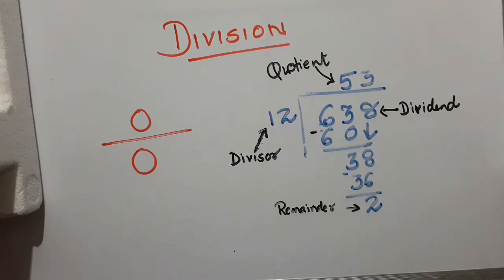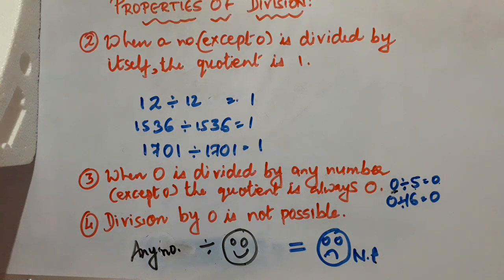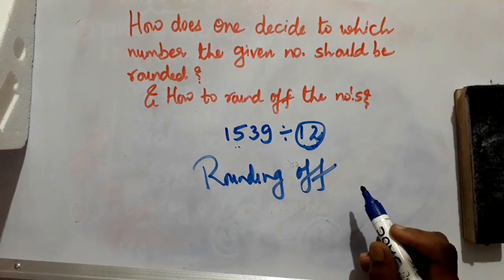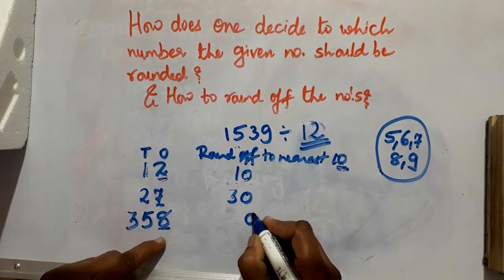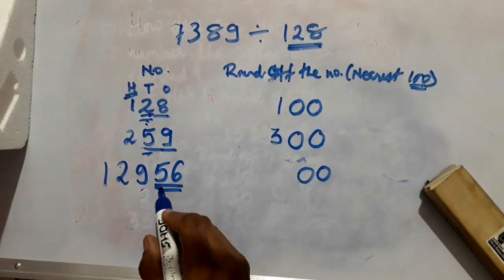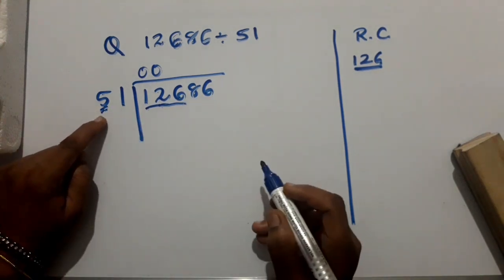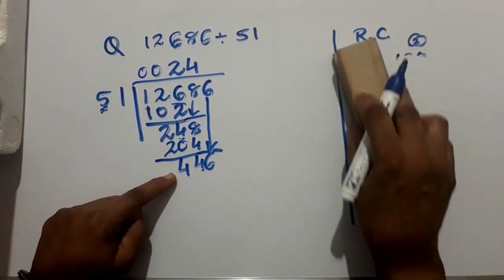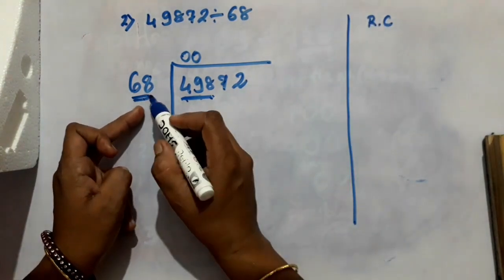Division with 2 digit number